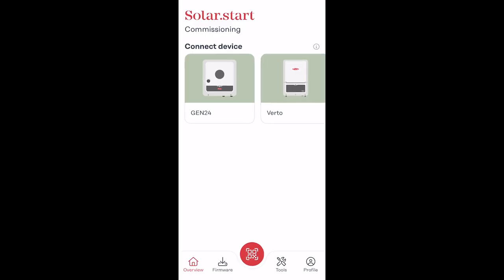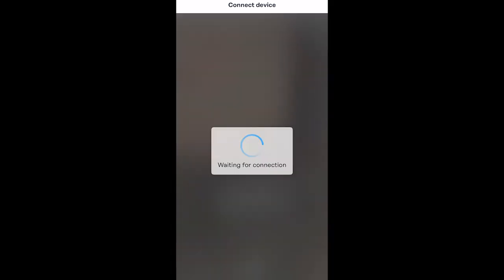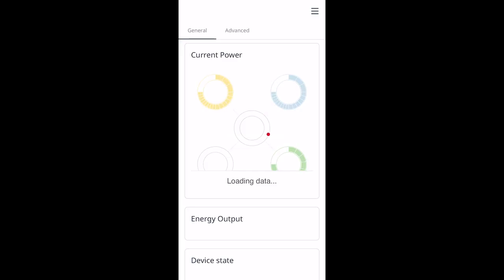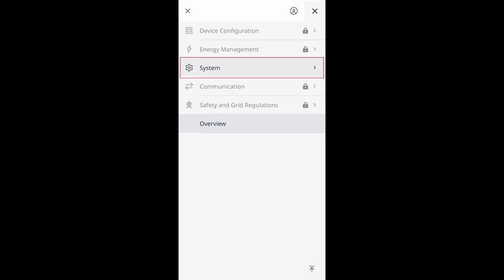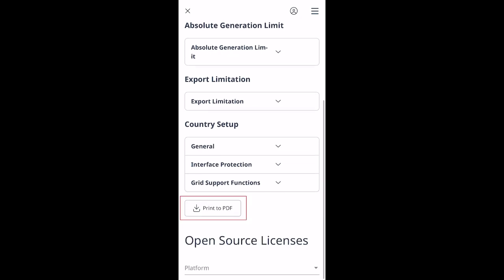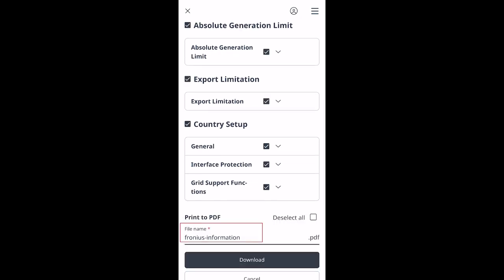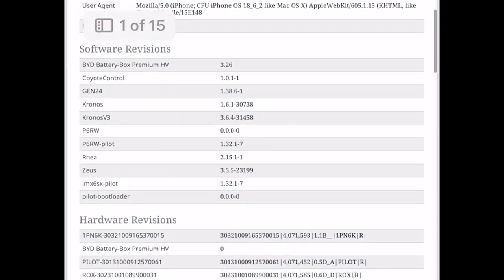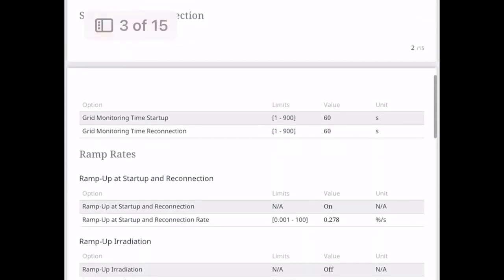How to Check Grid Profile Settings on Fronius Inverters(GEN24, Tauro& Verto) I Solar&Solar Wholesale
In this video, we show you how to check the grid profile settings on Fronius inverters equipped with a pilot card — including Fronius GEN24, Fronius Tauro, and Fronius Verto models.

This quick, step-by-step guide is perfect for solar installers and technicians who need to verify or adjust grid profile parameters for safe, compliant operation.

🔧 In this video, you’ll learn:

How to access and navigate grid profile settings via the pilot card

How to identify the current country or region-specific profile

Steps to verify correct configuration for GEN24, Tauro & Verto inverters

Practical tips to ensure grid compliance and system stability

⚡ Why it matters:
Proper grid profile configuration ensures safe inverter operation, optimal energy output, and compliance with local grid regulations.

📌 Ideal for installers, EPCs, and service engineers working with Fronius solar inverters across residential, commercial, and industrial applications.